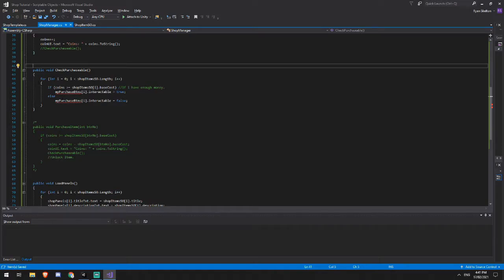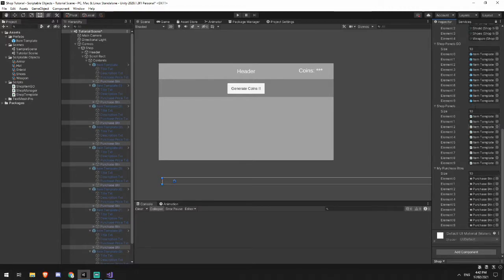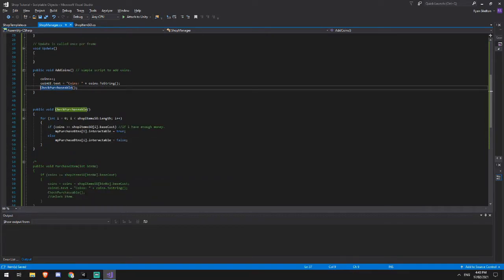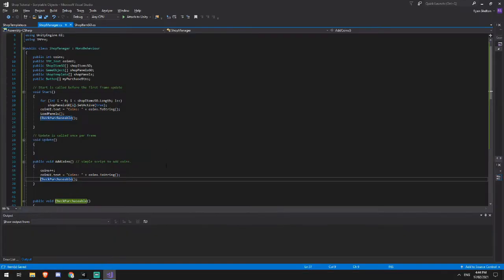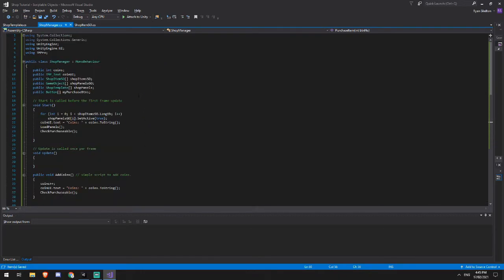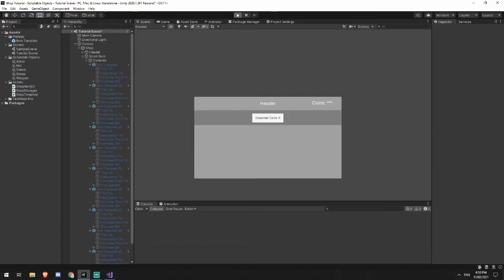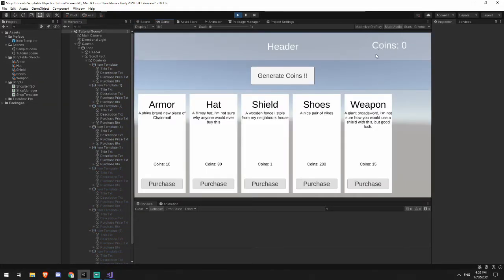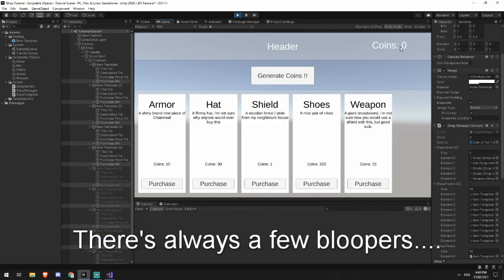Shop Tutorial Unity #3 [2021] - Handling Purchases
Hey All,

The previous video was a bit long so you'll notice this cuts directly after the part 2. In here we are covering the topic of Checking whether something is purchasable and also making the purchase.

I hope this tutorial series is helping people. Please let me know if you'd like to see anything added to the shop. I'm really enjoying making this series.